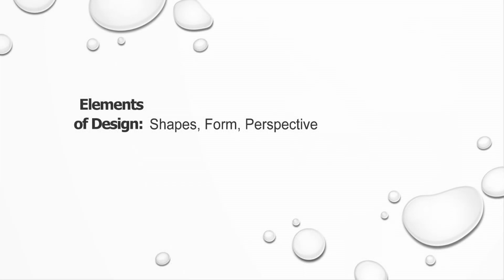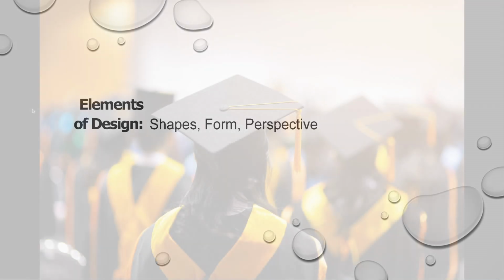Daily Assignments - (09-02-2019)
When you're done with this assignment you will have participated in a cover-up!!

Number 64 in our series of Daily Assignments videos. Join in and up your shooting game by engaging in and completing the 365 Daily Shooting Assignments that we will layout this year!